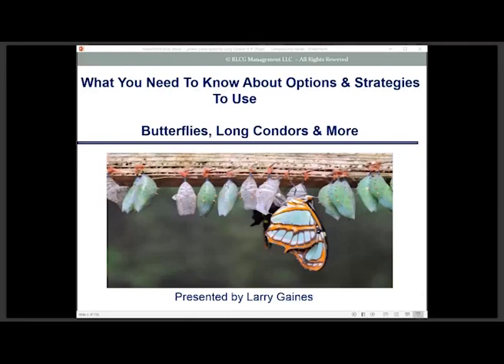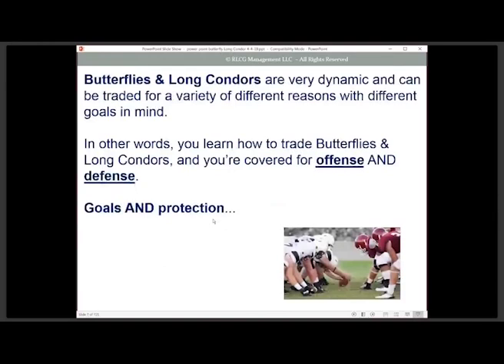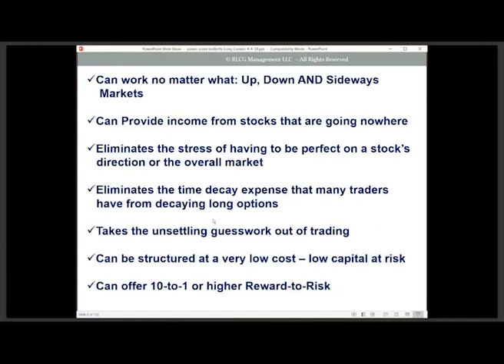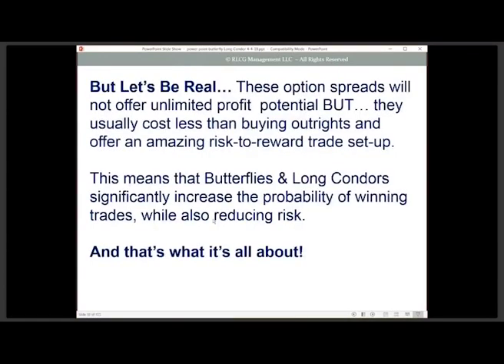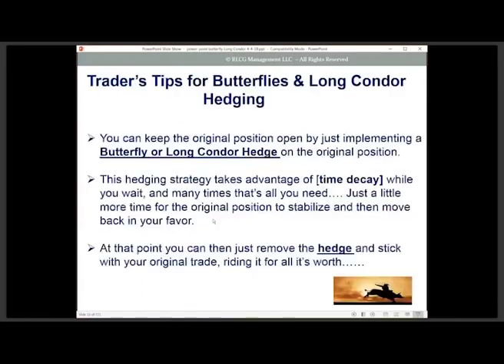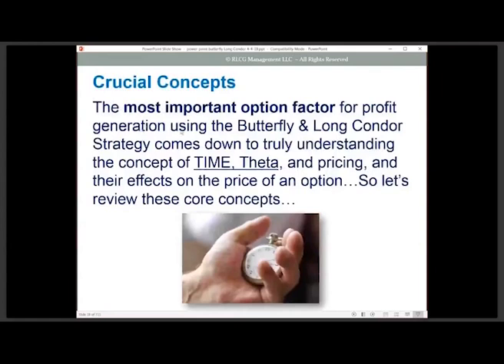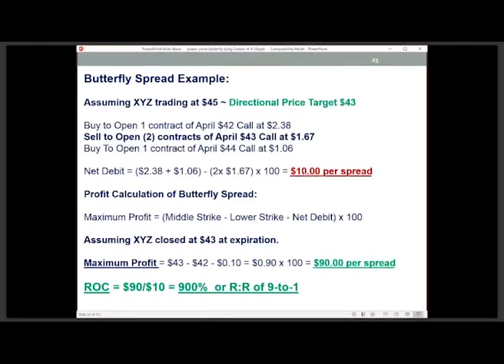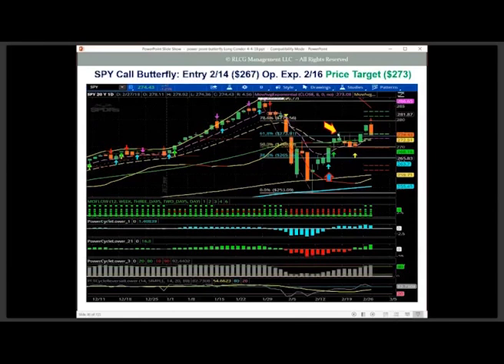Option Indicator for a Profits| Larry Gaines of Power Cycle Trading